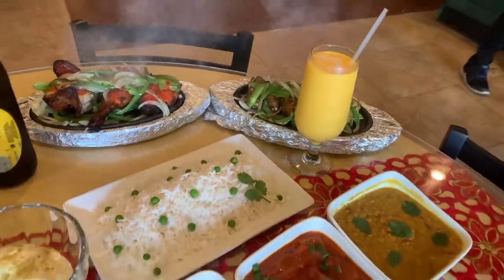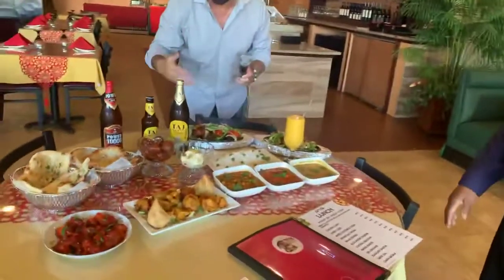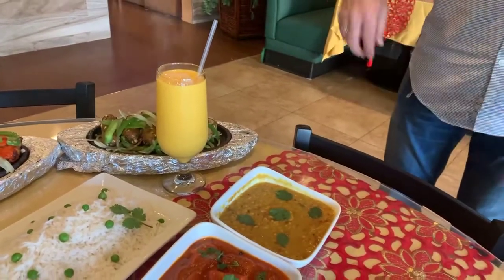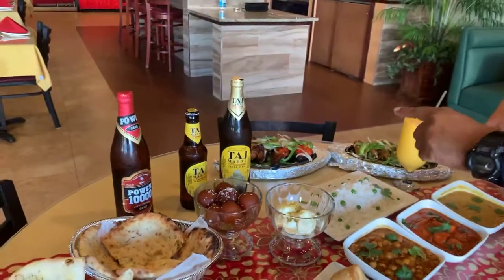BEST Indian Cuisine Victor’s Indian Palace Delray Beach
Supper Club is happy to present this Indian restaurant that after two months of being closed to restructuring of ownership has new come back better than ever.
Some of the best tandoori chicken I have ever had. The textures, the flavors, all were top notch and I cannot wait to eat there again.